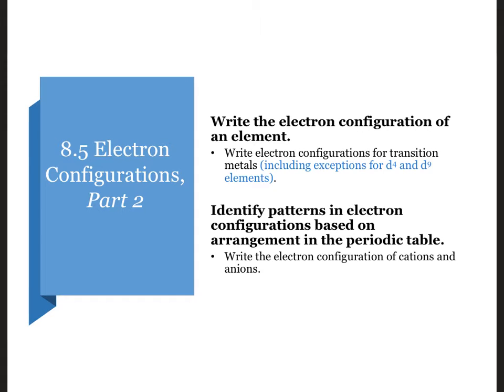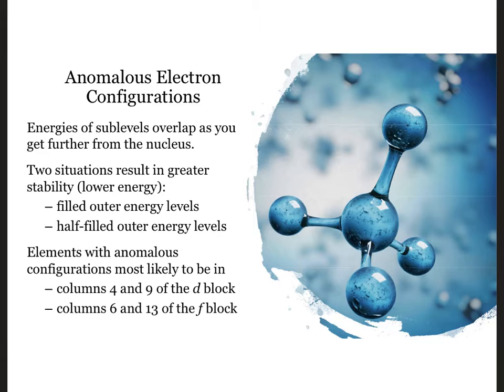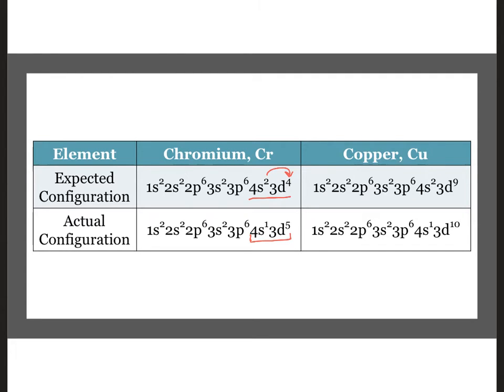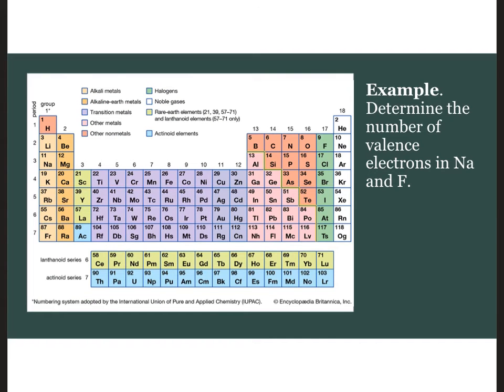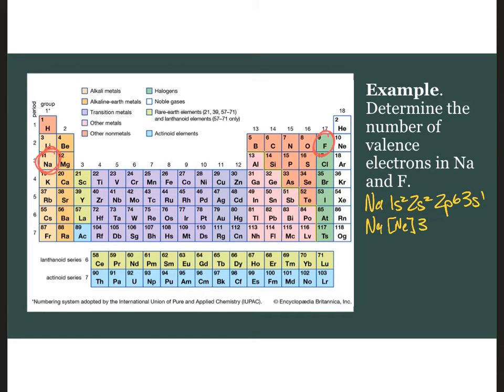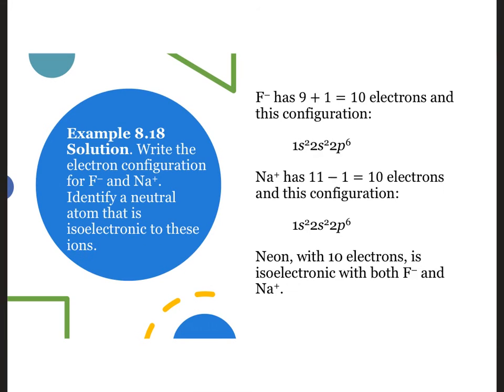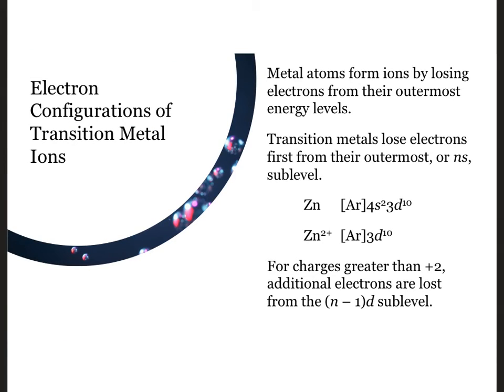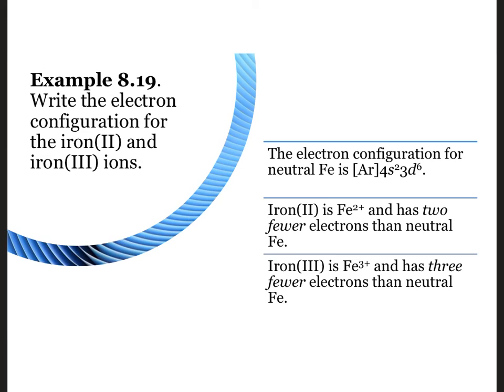CHE 110 IGC 08-05 Electron Configurations, Part 2